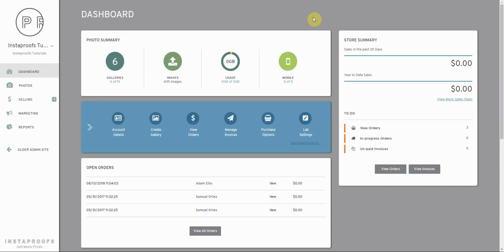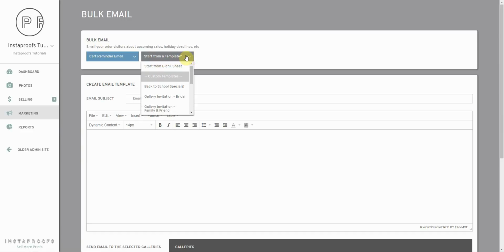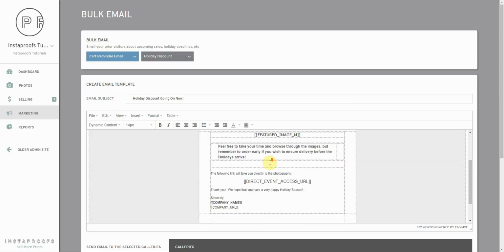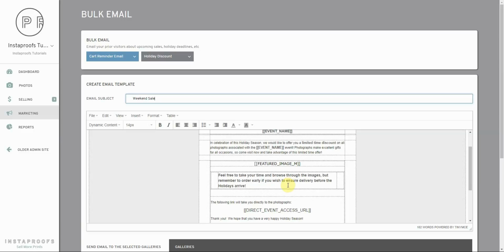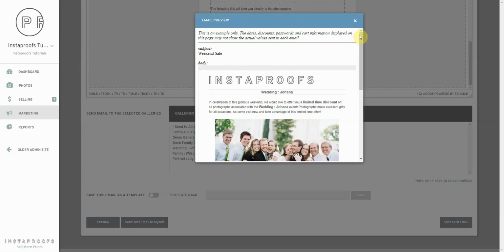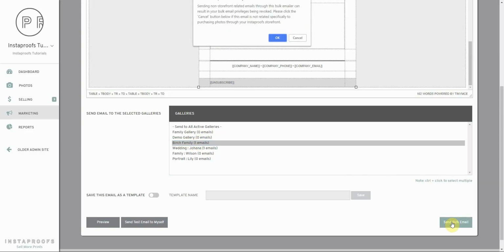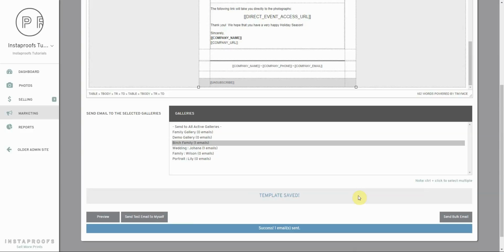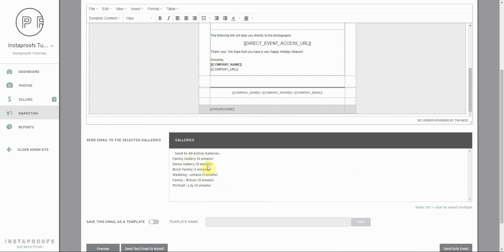Instaproofs Tutorial - Sending Bulk Emails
In this tutorial we go over how to create and send bulk emails to your Instaproofs gallery visitors.